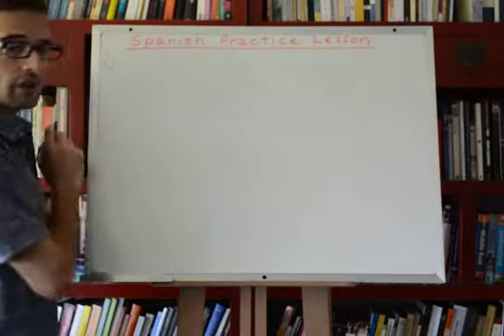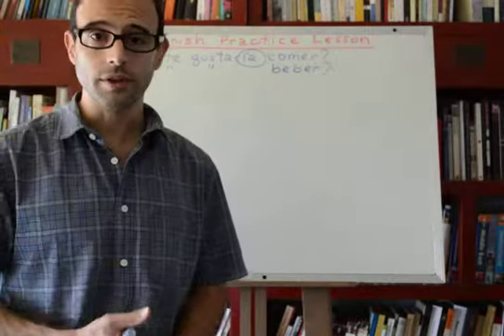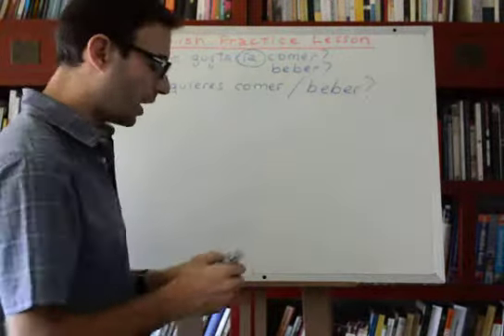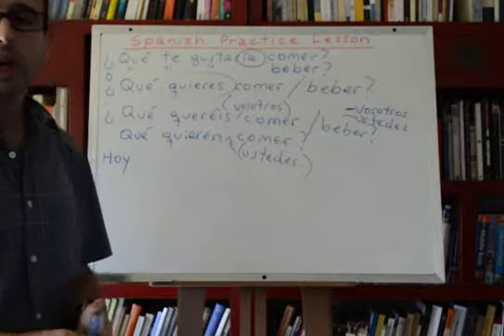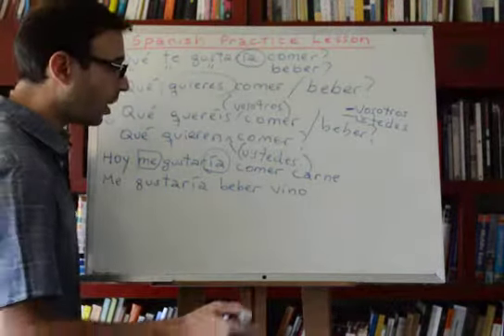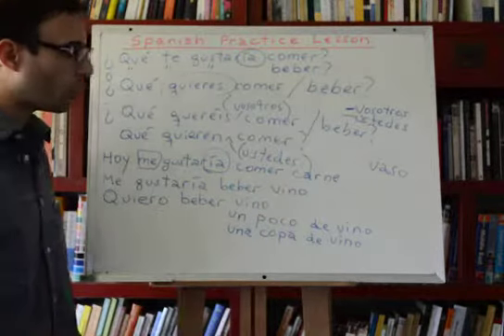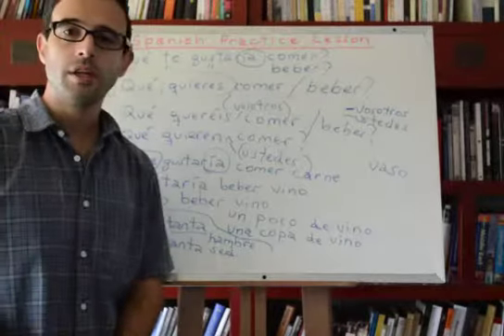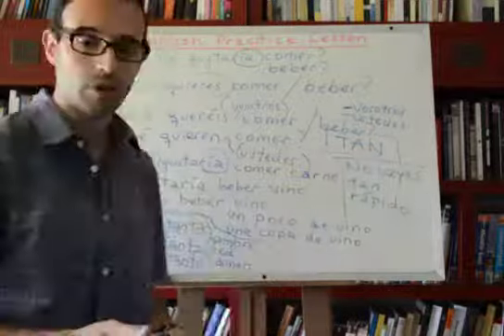Free Spanish Lessons 236: Spanish practice lesson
Spanish lesson #236: Lets take another pause on grammar and keep focussing a bit on practice. I will introduce some simple questions and give you the time to think the right answer, and then I'll right it down and pronounce it correctly. I'll also explain some specifics about the grammar of the phrases, but the main idea is to give you a chance to think the answers.